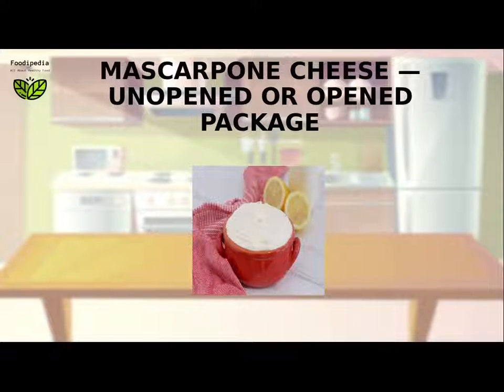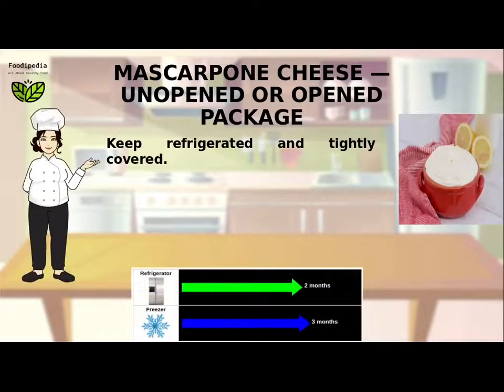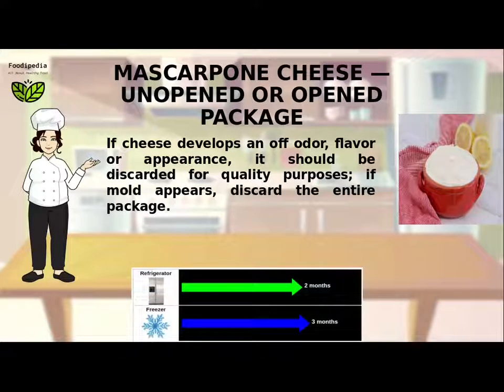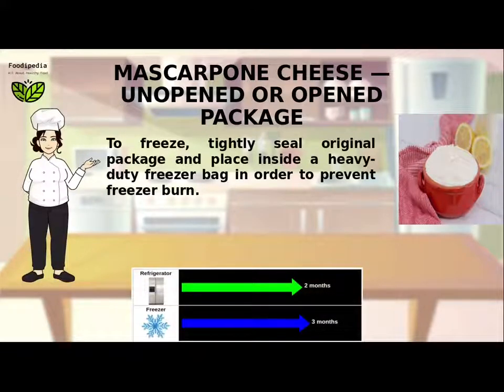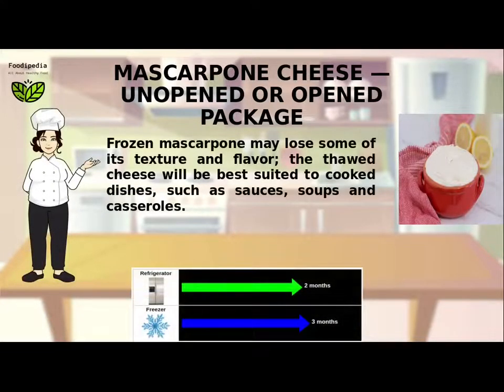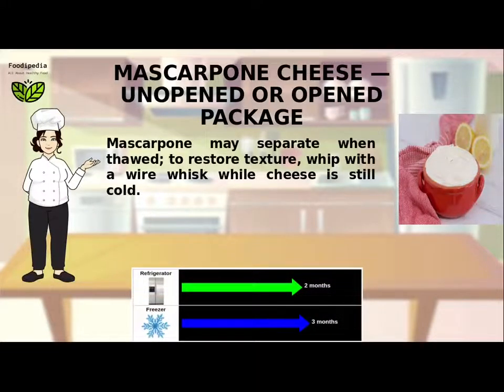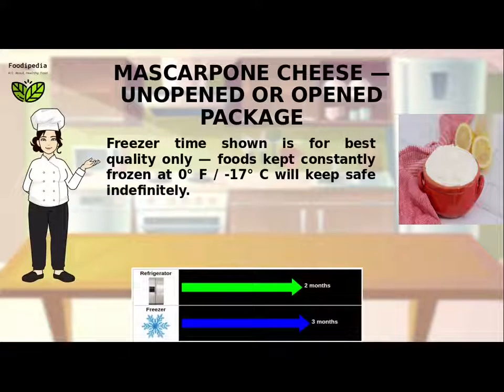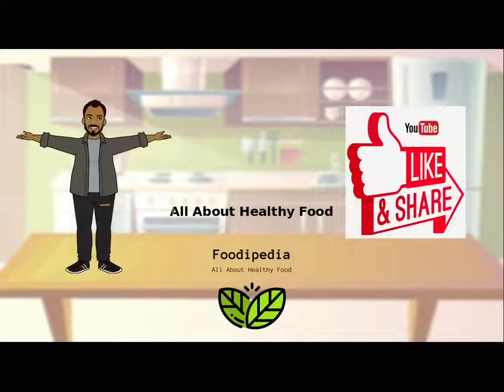MASCARPONE CHEESE — UNOPENED OR OPENED PACKAGE. FOOD STORAGE - HOW LONG CAN YOU KEEP.